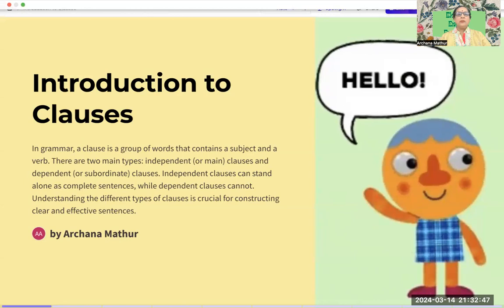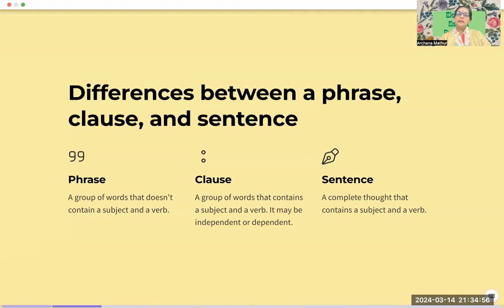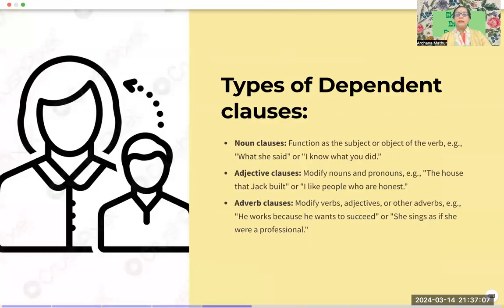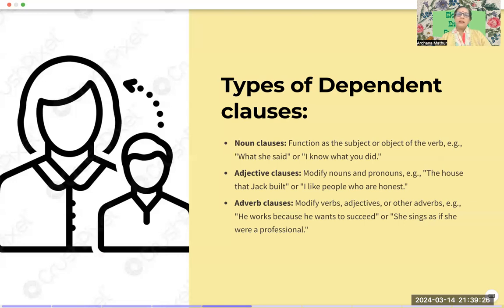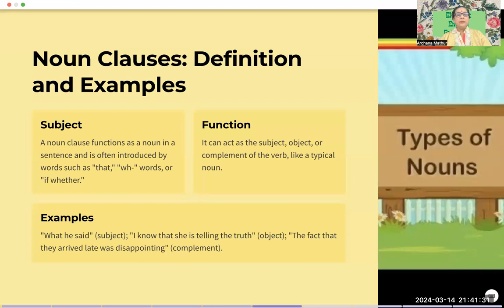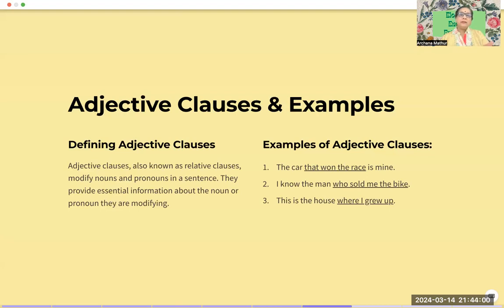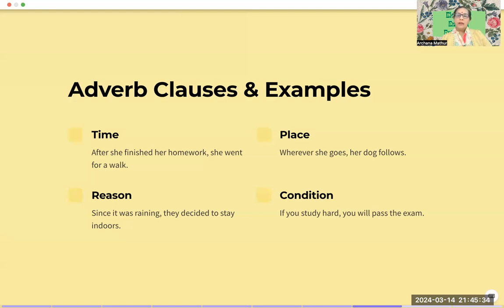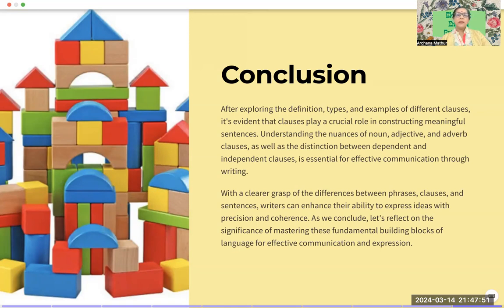CLAUSES Types and Usage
Good evening Friends... This is a presentation on Clauses, their types and Usage... Despite trying to keep it short it has clocked to 18 minutes plus... Please bear with me, because it needed a proper explanation... I hope I've been able to ease out the misconceptions and doubts on the said topic... Your bouquets and brickbats are always welcome ...